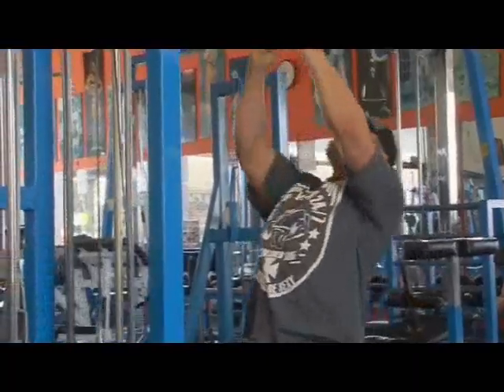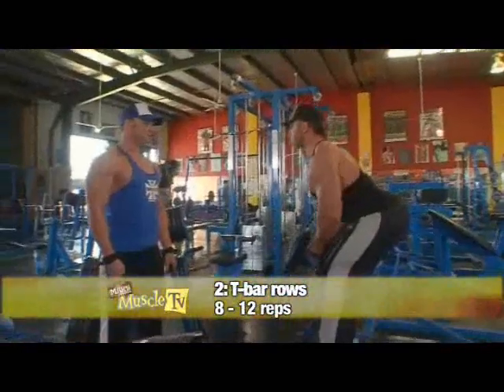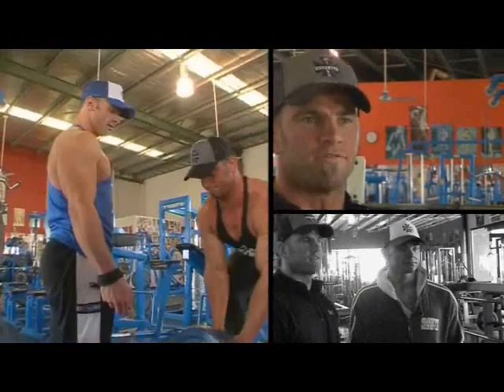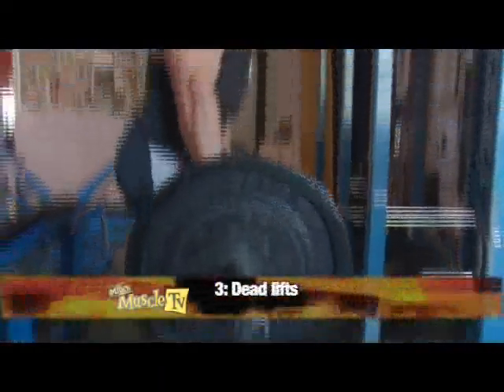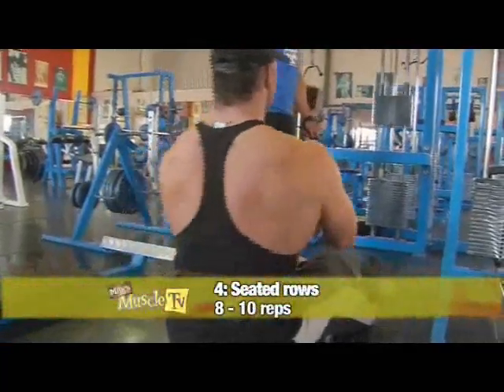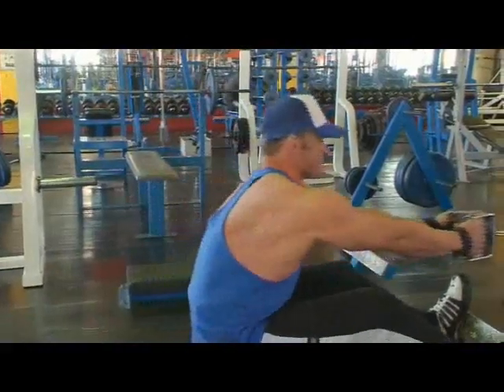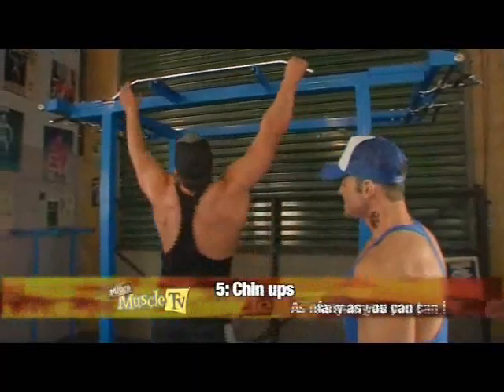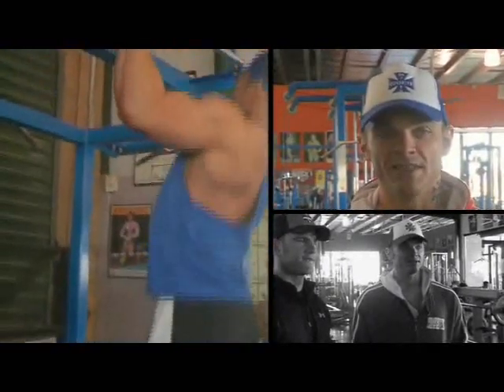Max's Muscle TV Series 3 - Ep. 7 Pre Contest Back Workout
pre contest back workout,back routine,training routine for back.train lats,lats,precontest training